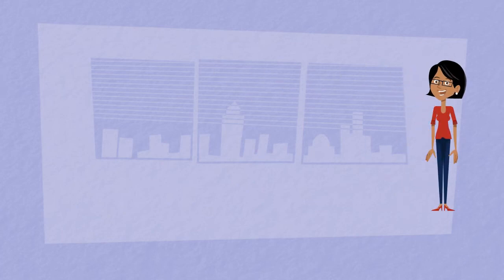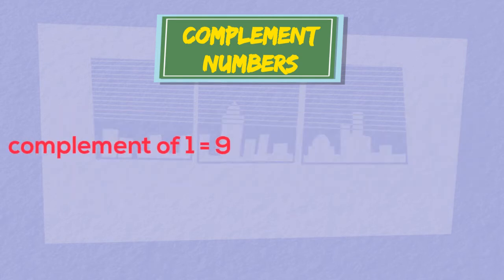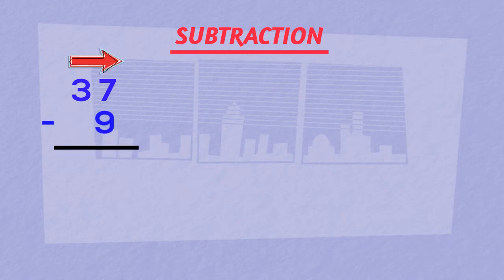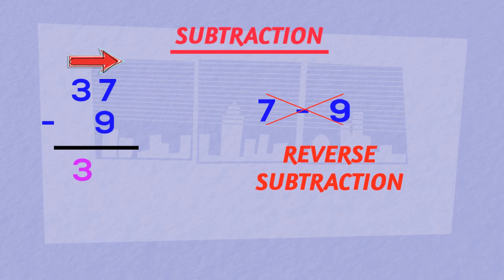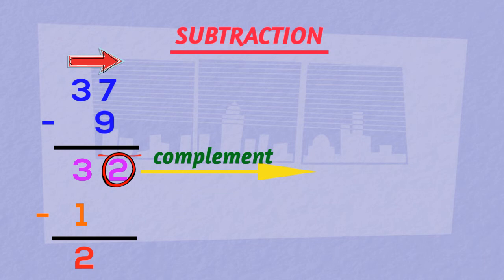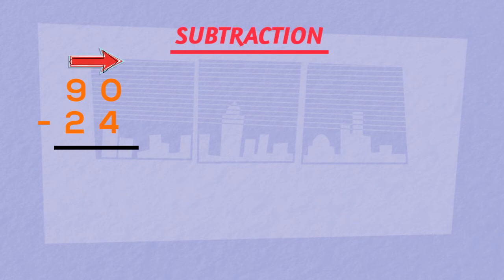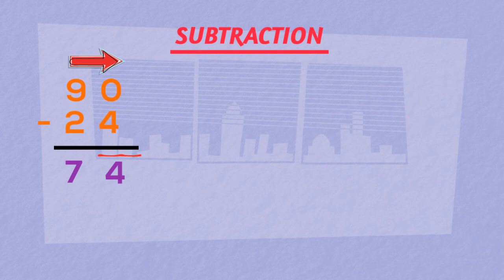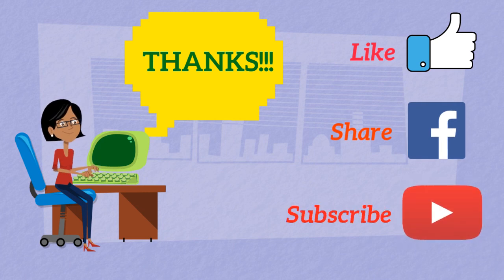SUBTRACTION TRICKS IN VEDIC MATHS | SUBTRACTION WITHOUT BORROWING | GREY MATTERZZZ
This is a subtraction trick to help kids learn how they can subtract without borrowing or regrouping by using mental maths/ vedic maths/ mind maths. This subtraction video for kids is also useful for people appering in Bank exams, SBI PO ans SSC. Arithmatic is fun and this tip will be useful for grade 1 and grade 2 kids, that is 6years old and 7 years old kids.